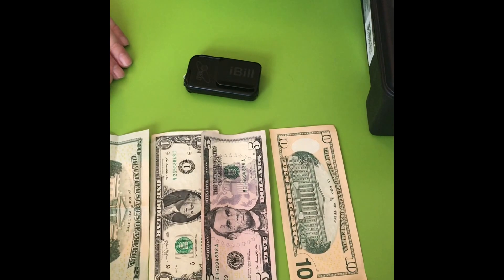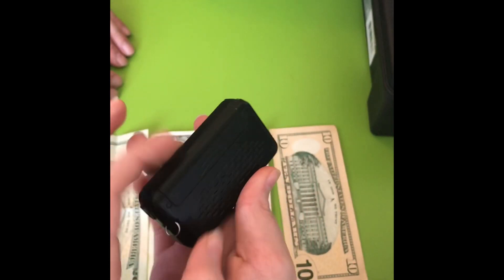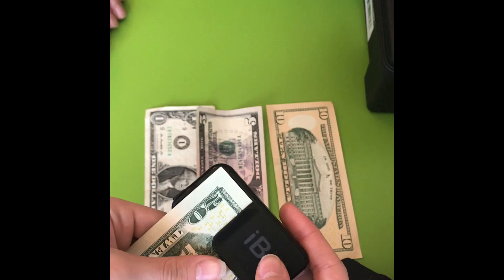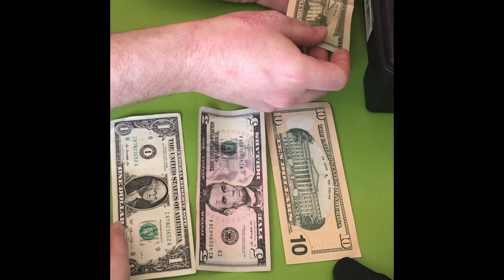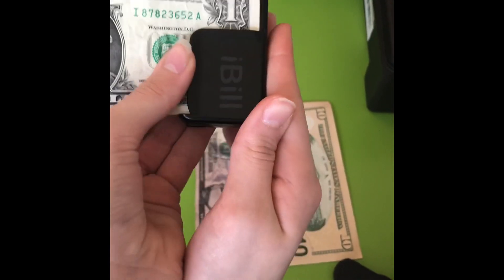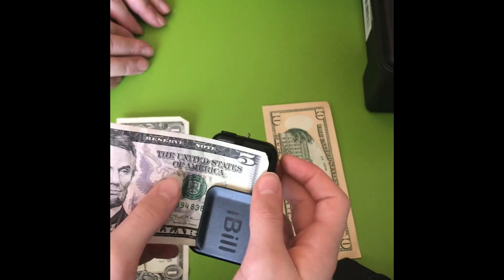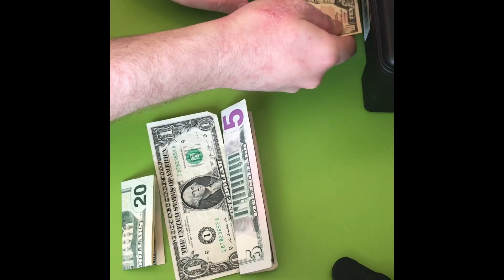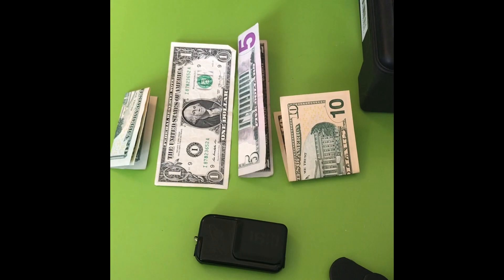How blind people identify paper money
I will show how blind people identify paper currency using the iBill money recognizer tool, the LetSeeApp iOS app, and also a method of folding money.